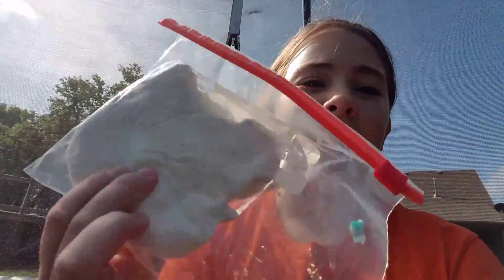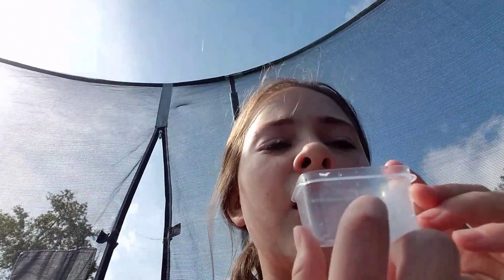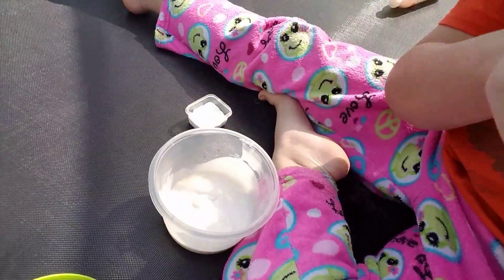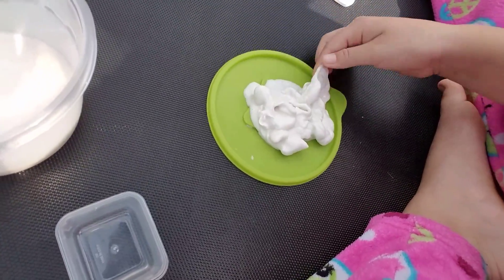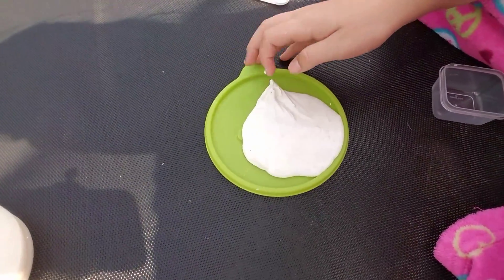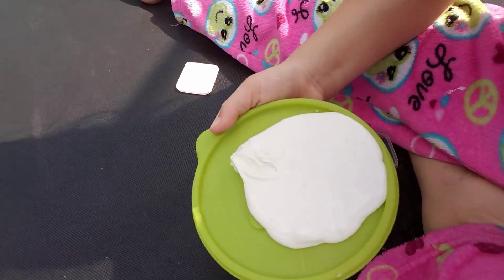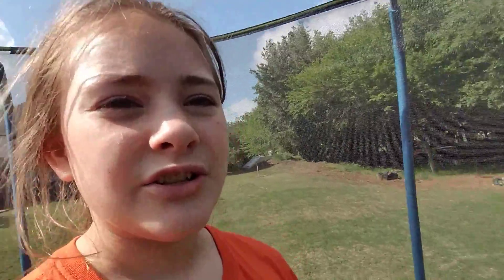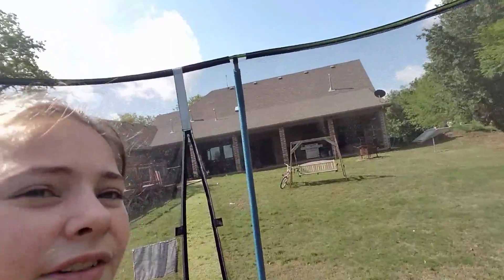How to make cake pop cofettii slime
I hope you guys enjoyed if y'all want me to do a house tour video with I'm probably going to do after when this video is done uploading then I will so I probably don't have to worry about that so I hope you guys enjoyed